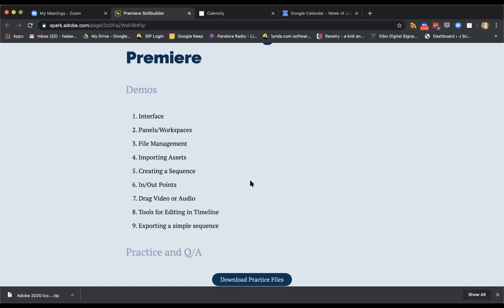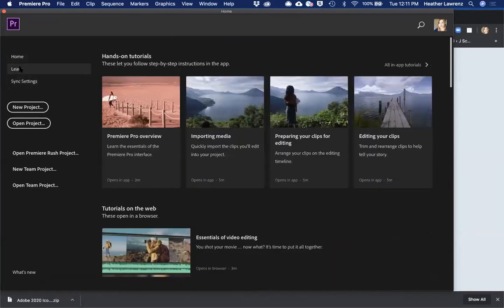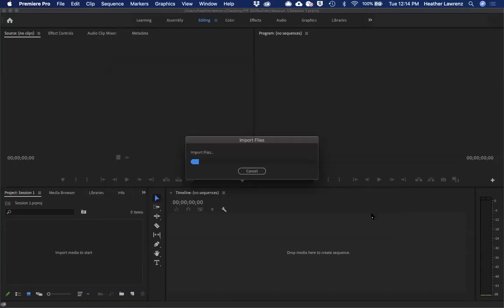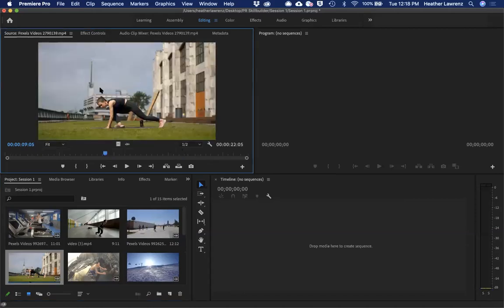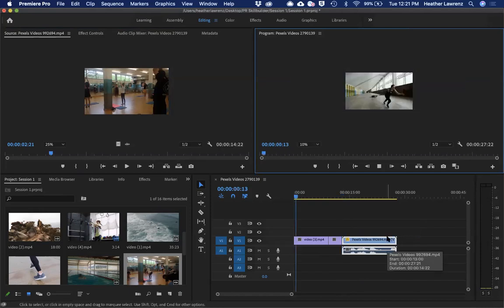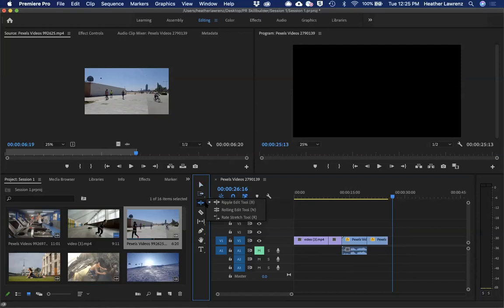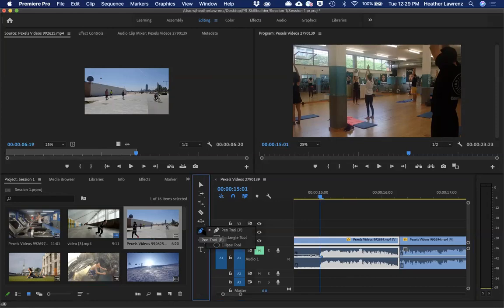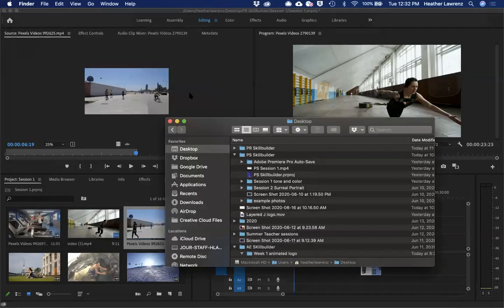Premiere Skillbuilder Session 1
Setting up a basic timeline. Getting to know the interface.